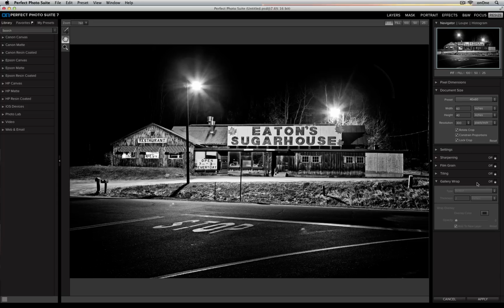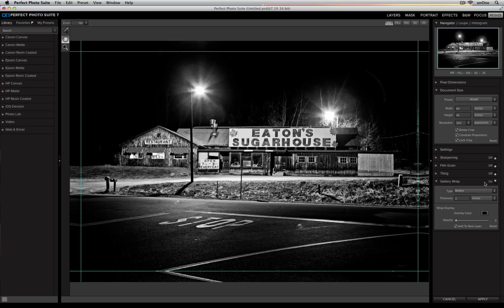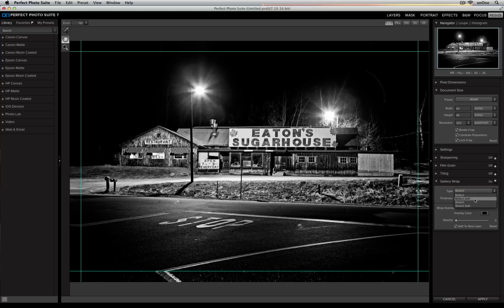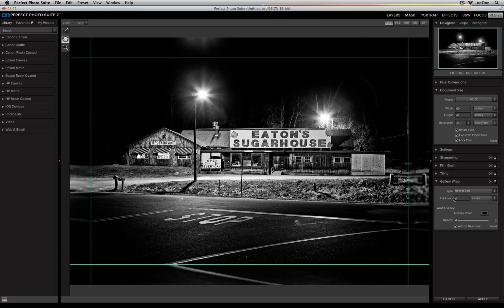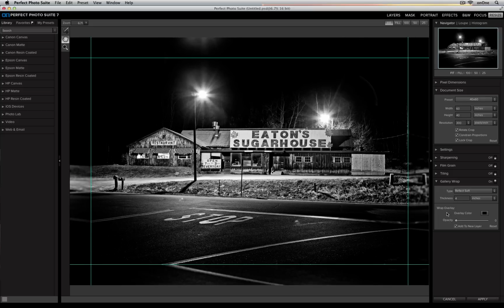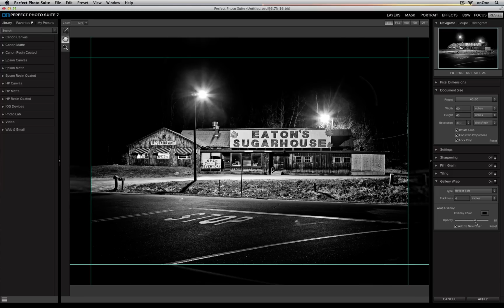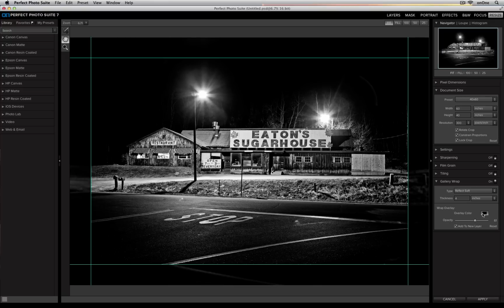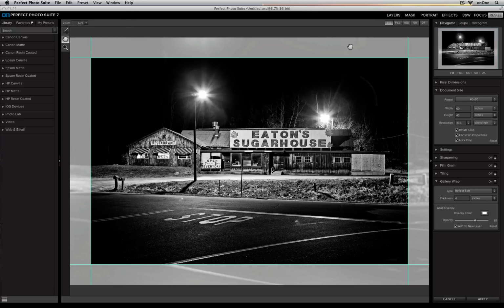Perfect Resize 7.5 - Using Gallery Wrap For Canvas Printing